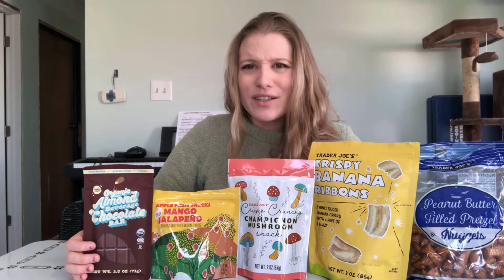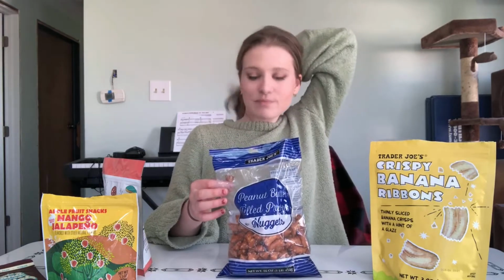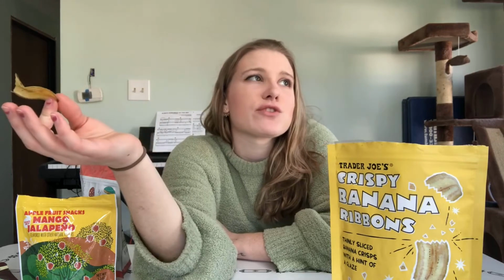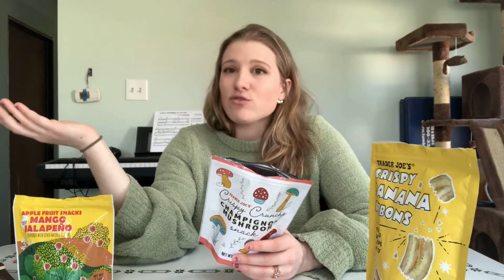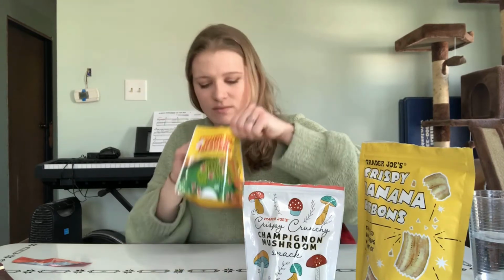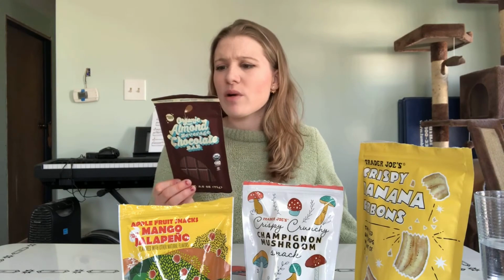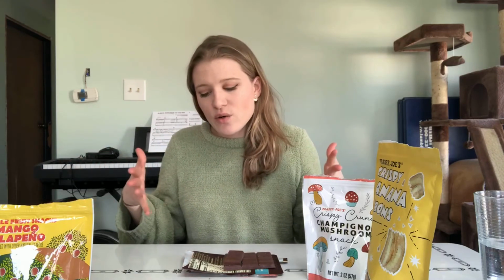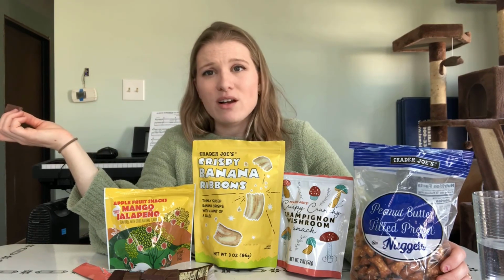What’s vegan at Trader Joe’s l wacky snacks edition l Holly Manz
Ever thought to yourself, man I could really go for a mushroom chip right about now? Or maybe a sweet and spicy fruit snack? Well Trader Joe's has you covered. Tune in to see my reaction and opinions for a few of TJs new and wackiest snacks as well as a review of one of my all time favs.